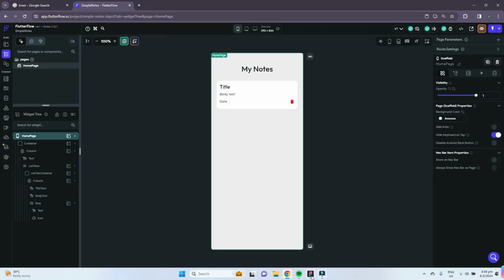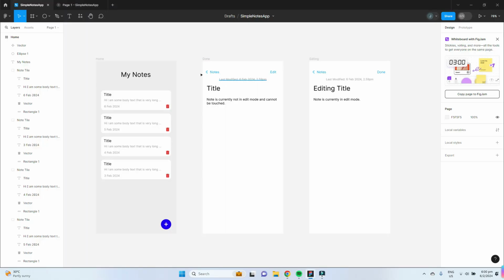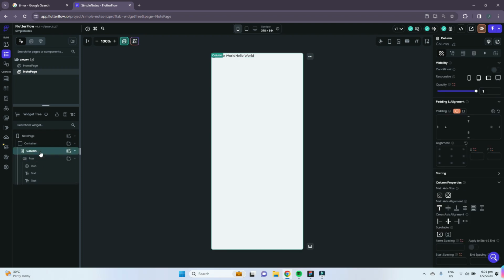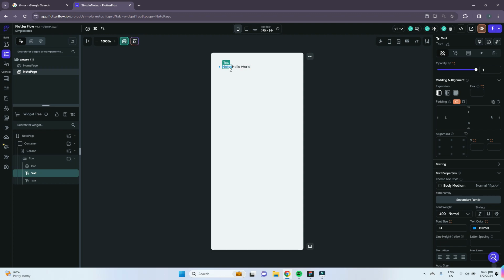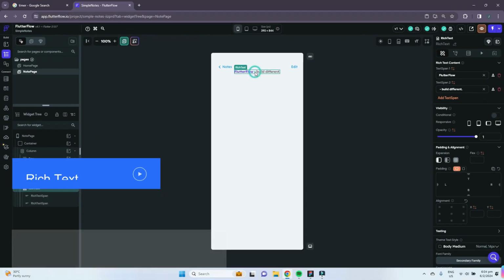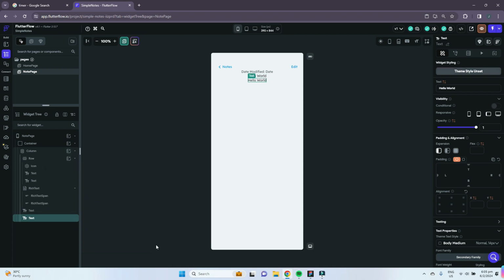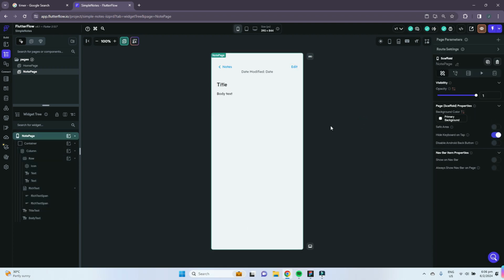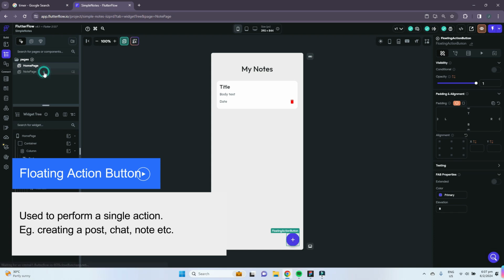No Code Notes App with FlutterFlow and Supabase Part 2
Welcome to this mini series where we will make a simple notes app using Flutterflow and Supabase. This series is perfect for beginners interested in learning the basics of mobile app development. It included detailed walkthroughs of flutterflow as well as supabase and does not require any coding knowledge at all. Supercharge your app development and fast track your journey to success.

This is the second video in this mini series.